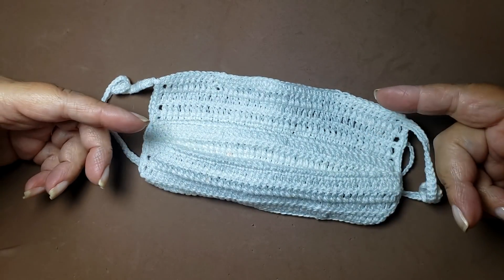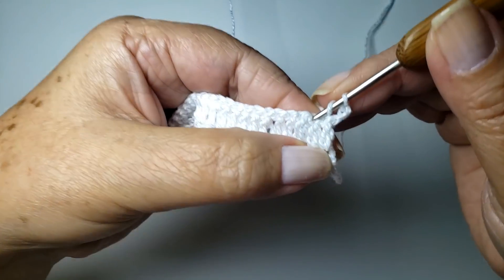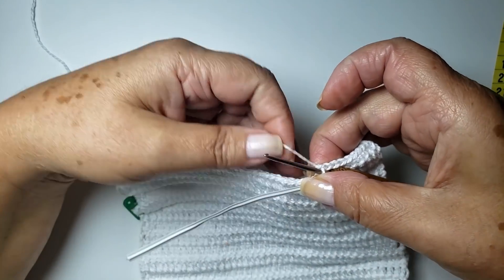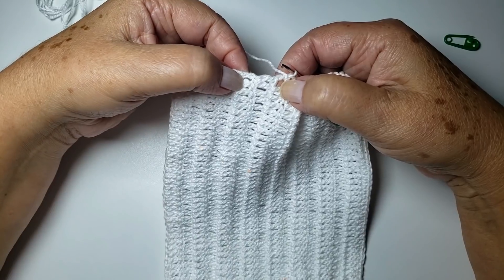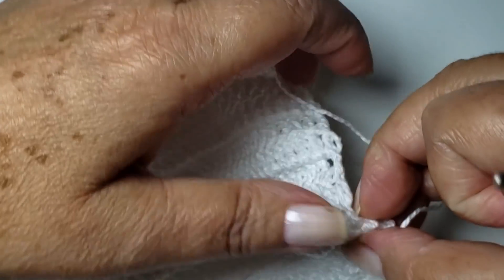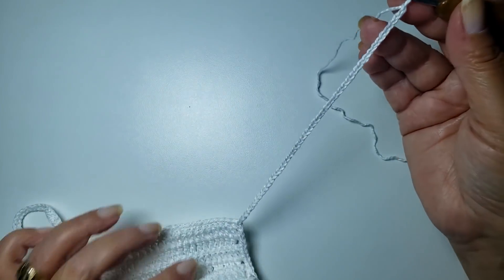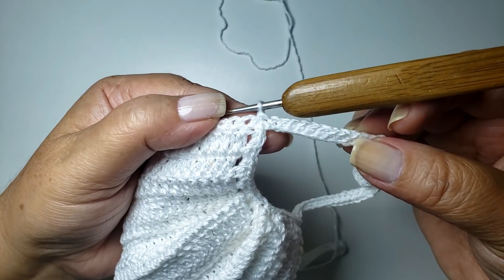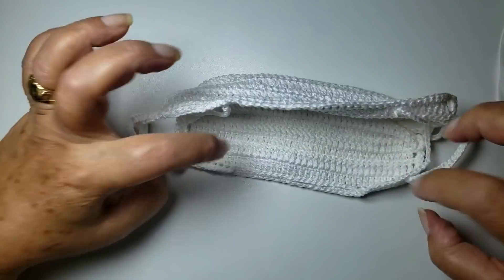MASCARA DE CROCHÊ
Nessa aula ensino a fazer esse suporte para colocar um tecido , usei linha camila fashion mas pode substituir por outra pois passei por medida.
Caso não tenha esse ajuste de prender no nariz, não coloque nada, usei

SOBRAS DE LINHA 100 % ALGODÃO
FITA MÉTRICA
AGULHA N. 1.75 MM

MÁSCARA DE TECIDO MUITO FÁCIL E SEM COSTURA

Fornecedor de materiais (ótimos preços)

Fabio Luiz
R. Leonor Barroso de Carvalho, 241
Jardim Junho de Carvalho
Ferraz de Vasconcelos - SP

Violação de direitos autorais é crime, lei n. 9.610/98.